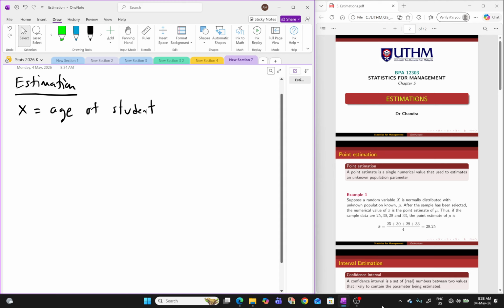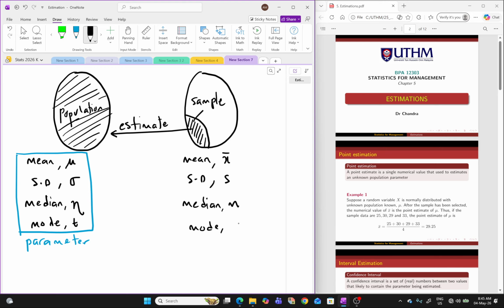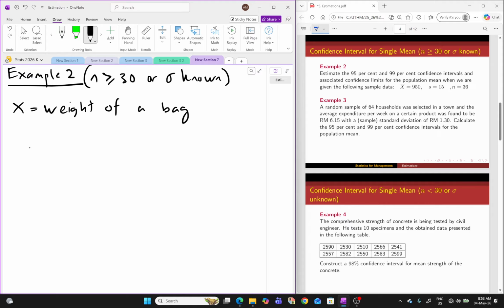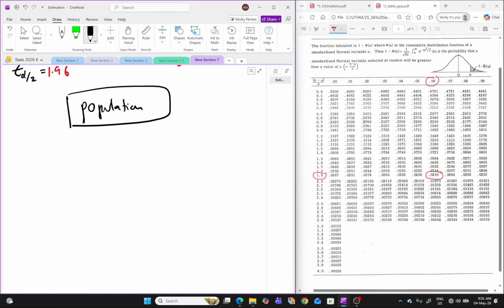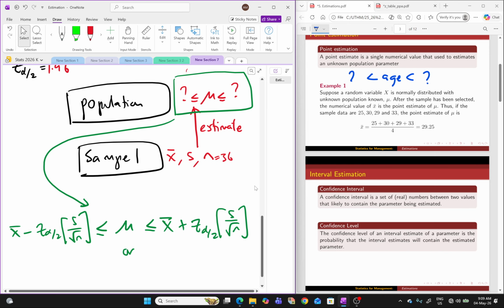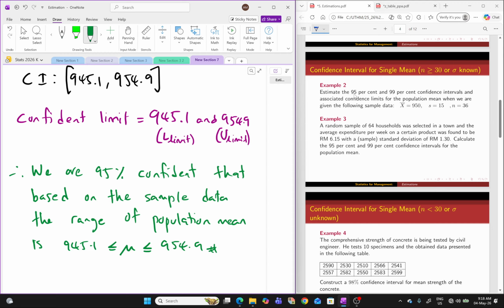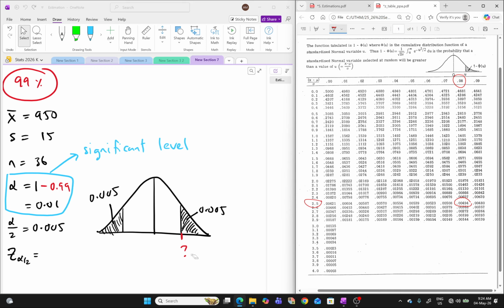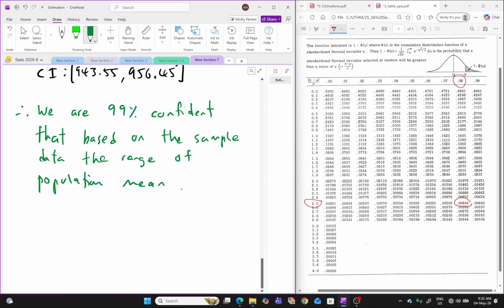STATS 2026: Chapter 5 - Estimation 1